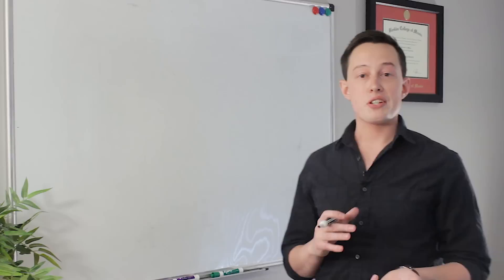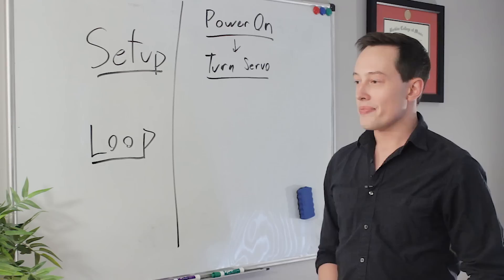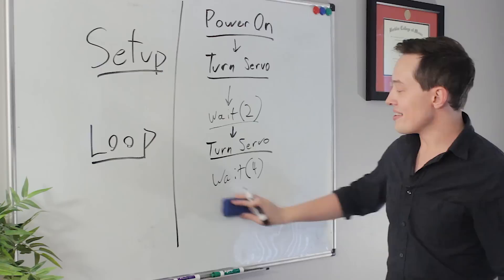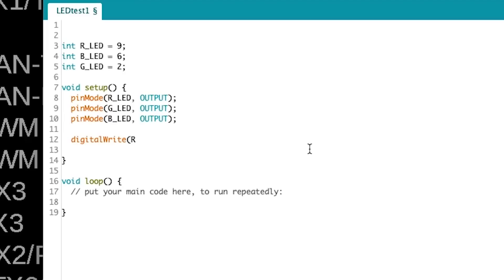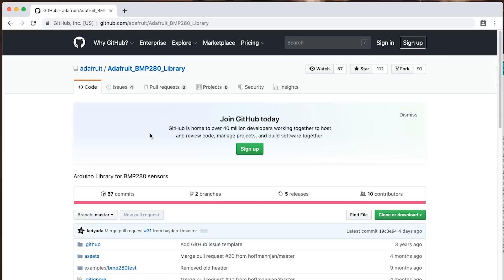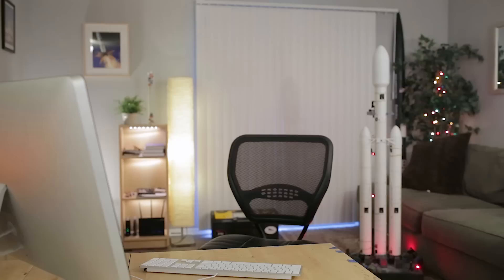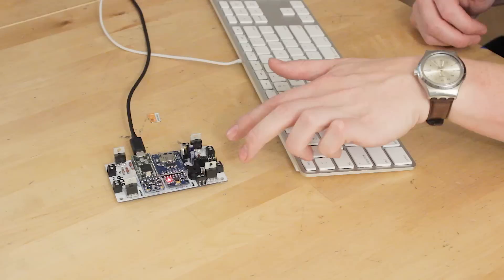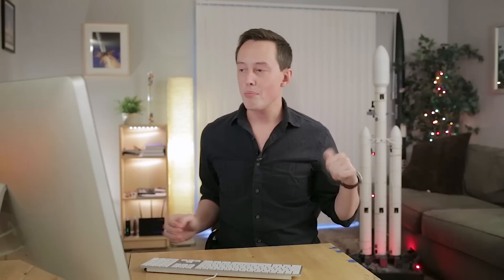Flight Software Setup - Landing Model Rockets Ep. 8